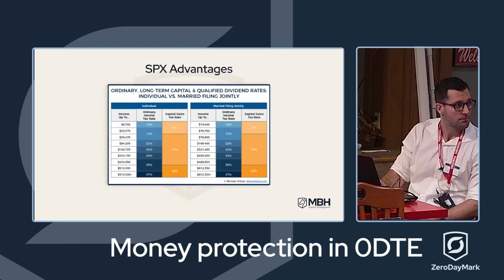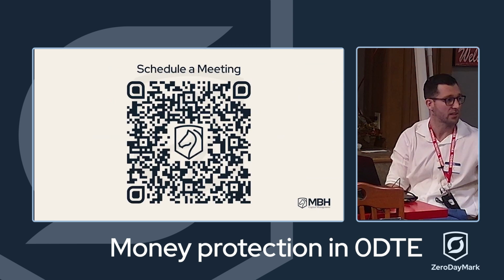How I Manage The Risk Of In The Money 0 DTE Options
In this 0DTE investment Q+A I discuss money protection and how I approach it for zero day to expiry options trading.